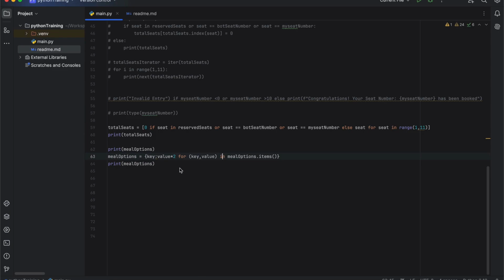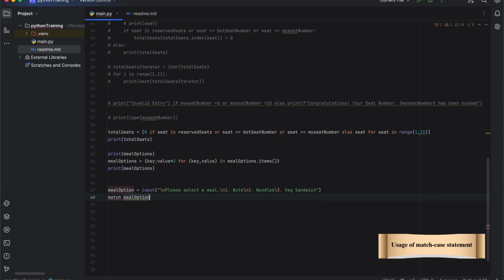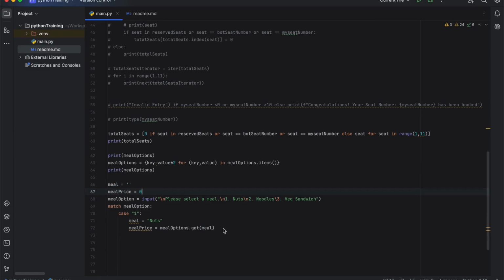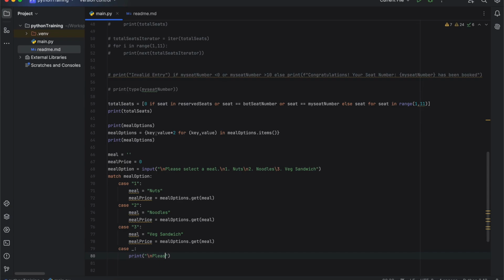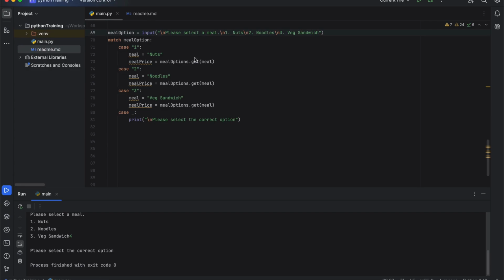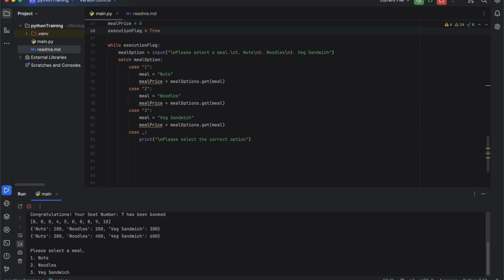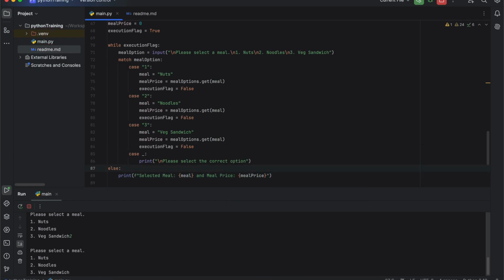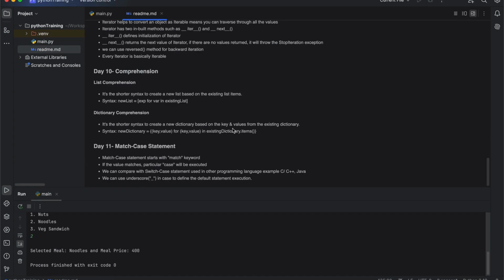Day 11- Usage of Match-Case Statement in Python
Usage of Match-Case Statement in Python
Today we will see how we can use the match-case statement in Python